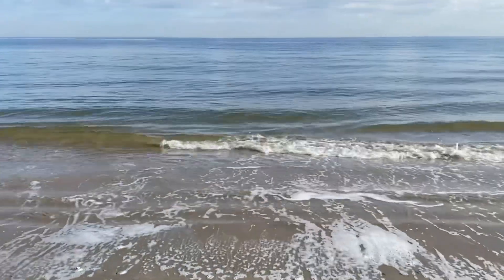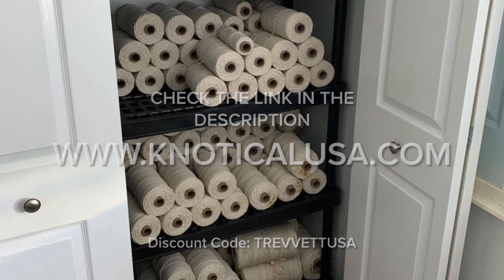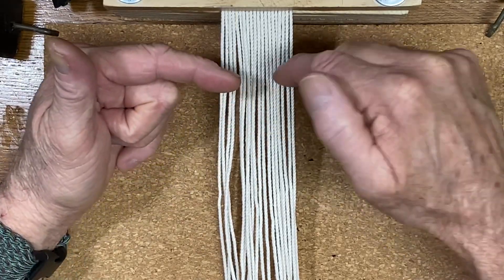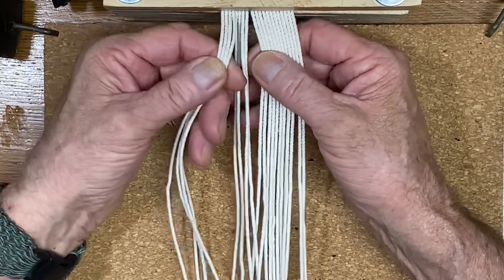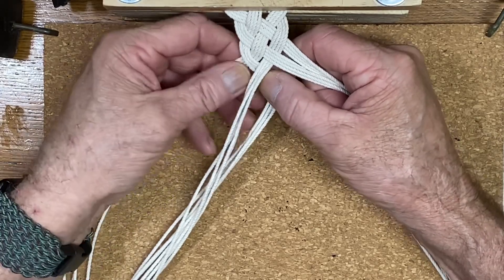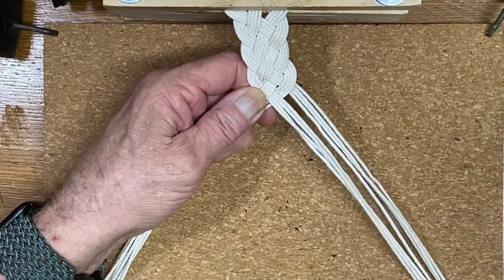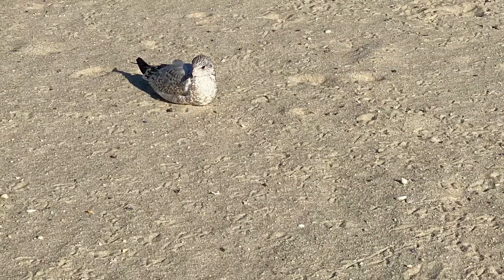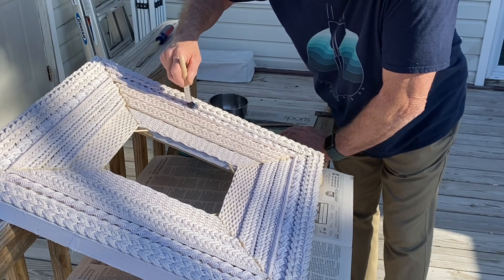20 Strand Flat Sennit ....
Tutorial on tying 20 Strand Flat Sennit ... plus progress on the frame